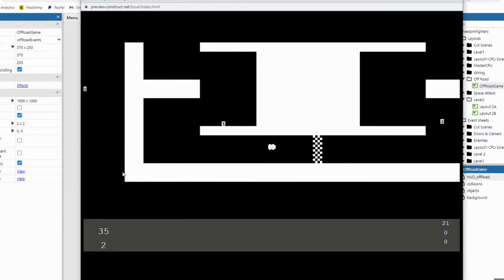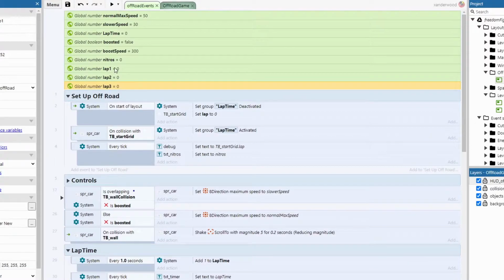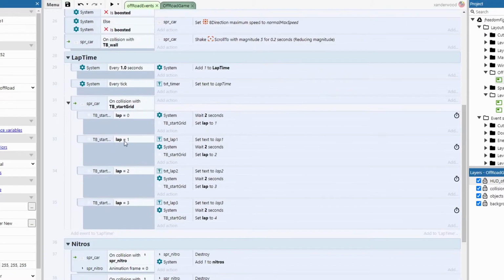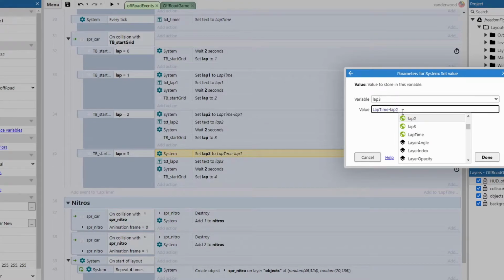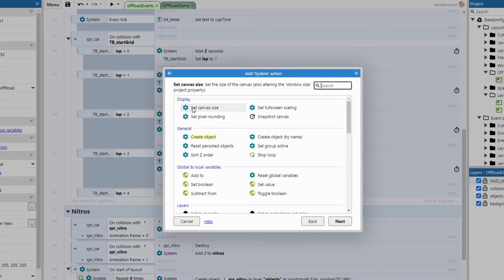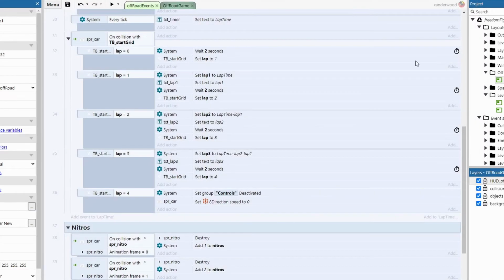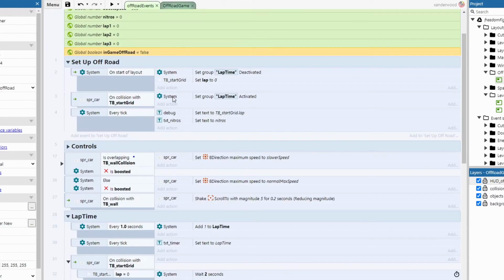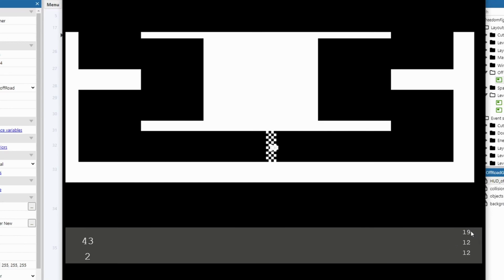Construct3: Off Road Tutorial - Part 5 - Stopping the race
In this video series I will recreate a the classic NES game Off Road in a 1 bit style that will serve as a mini game for my bigger project ' Orion's Throne'. I will be creating the game using Construct 3 which you can use for free

1. You'll also get featured in all my Youtube videos.
2. Buy me a cup of coffee and I'll give you a shout out in my next video